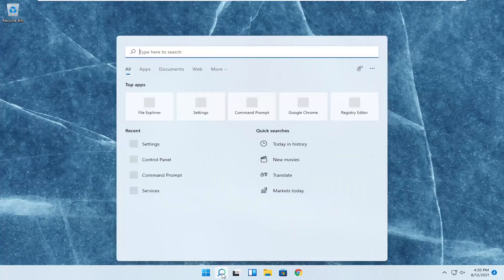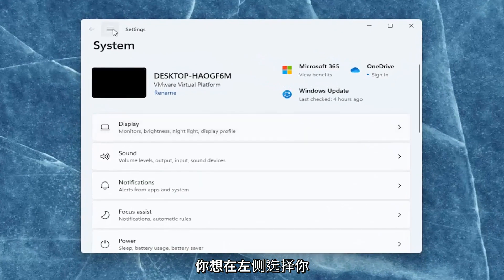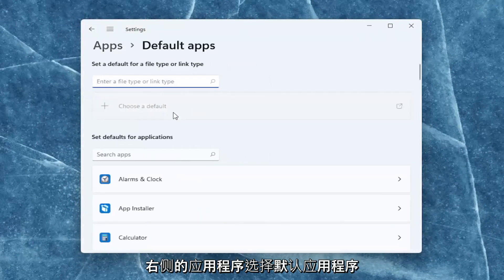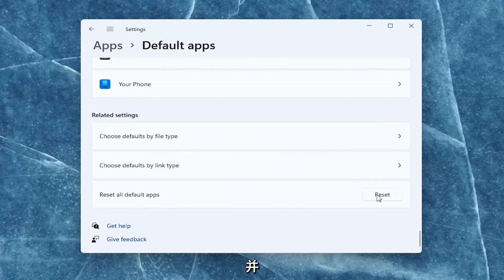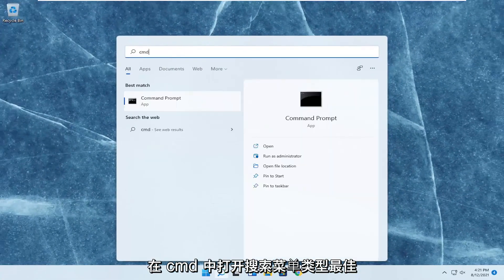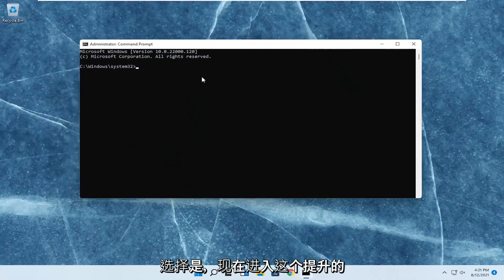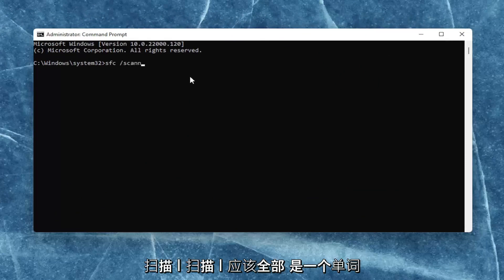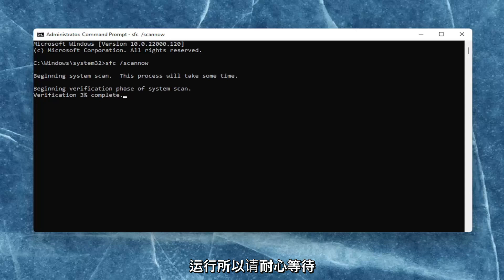Windows 10/11中的“已解决”未注册类错误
类未注册 Windows 11

如果您尝试在 Windows 11 中打开程序或图片/照片，并且收到错误“Explorer.exe：未注册类”，请继续执行以下操作以解决问题。 “类未注册”错误通常表示程序正确运行所必需的未注册 DLL 文件。

本教程中解决的问题：
类未注册 explorer.exe
类未在 Windows 11 中注册错误
类未注册错误
类未注册计算器
msstdfmt.dll 类未注册 Windows 11
课程未注册是什么意思
类未注册尾注
类未注册修复
类未注册文件浏览器
类未注册 Flash 播放器
修复类未注册 Windows 11
类未注册谷歌浏览器
类未注册 hp
课程未注册 如何修复
hp 笔记本电脑类未注册

DLL（动态链接库）文件是一种包含可供多个程序同时使用的代码和数据的文件，有助于减少代码和内存使用。

本教程适用于所有支持的硬件制造商（如戴尔、惠普、宏碁、华硕、东芝、联想、三星和华为。